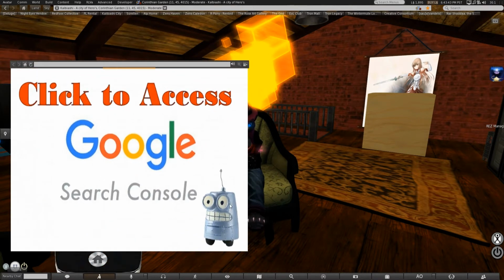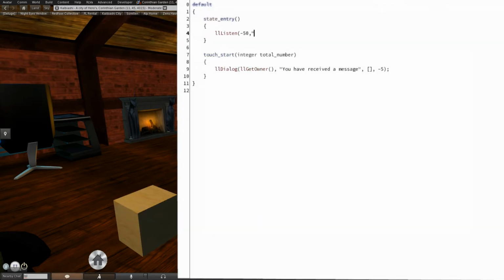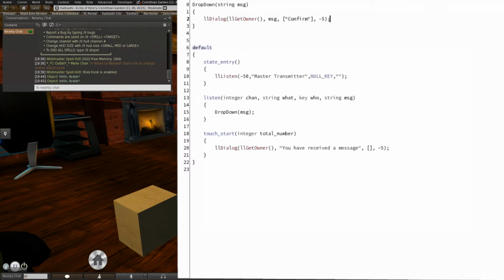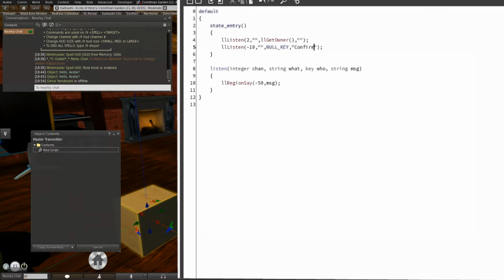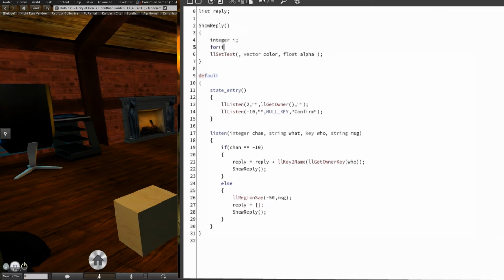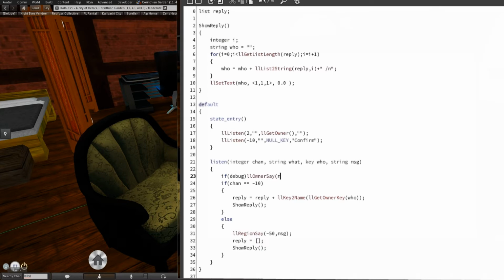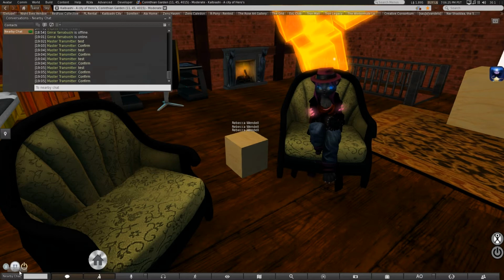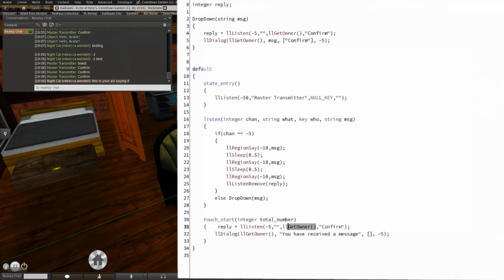Learn Linden Scripting Language (LSL) #54 - Chat Relays Continued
Here we look at making relayed messages harder to miss and allowing the user to send a confirmation message back